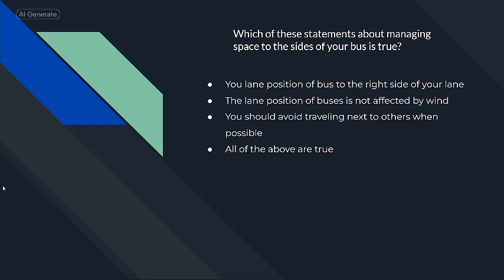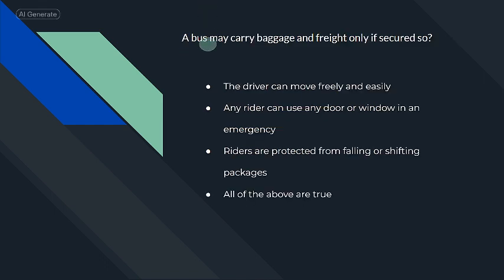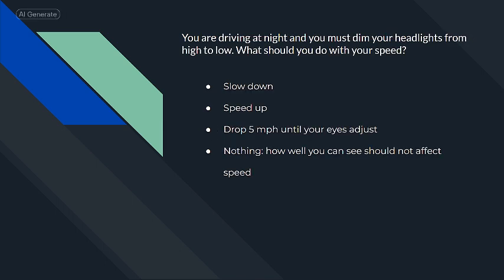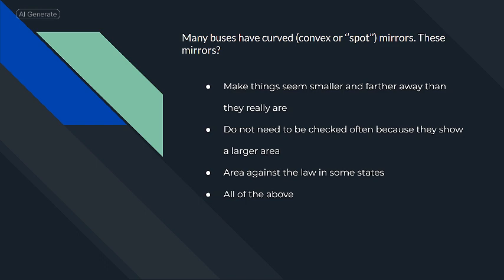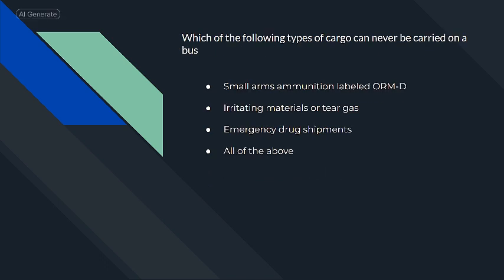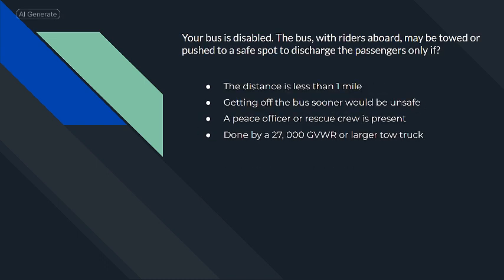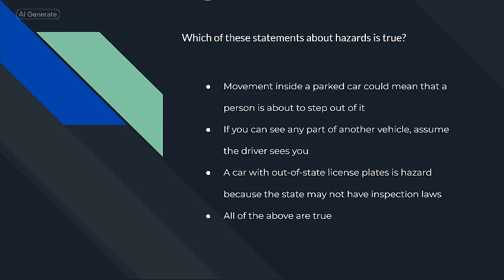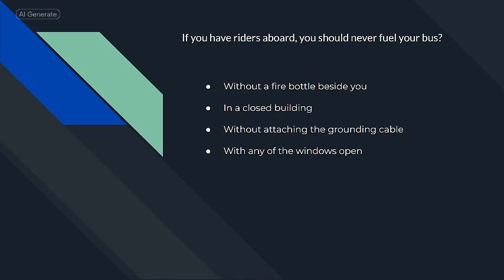Passenger Study Guide NYS 2024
One step closer to your commercial license.
Passenger Study Guide 2024